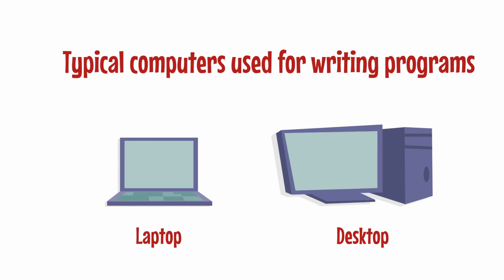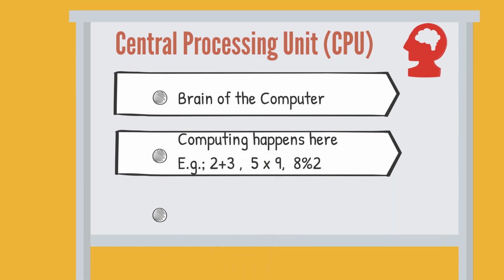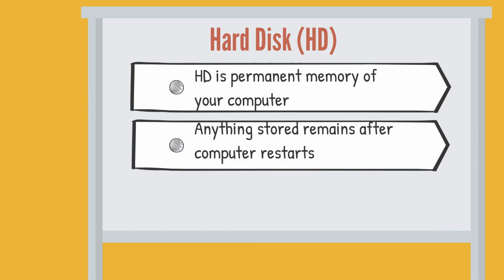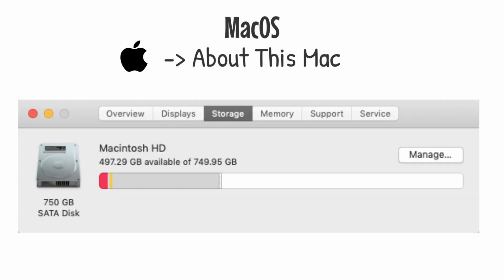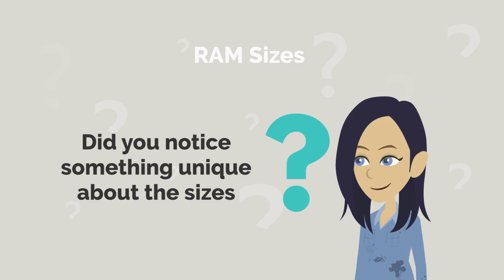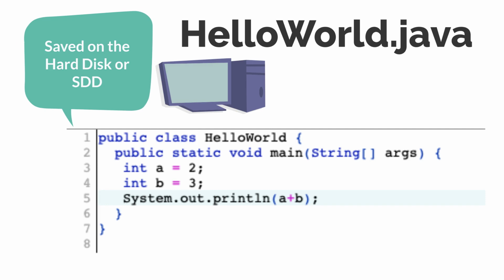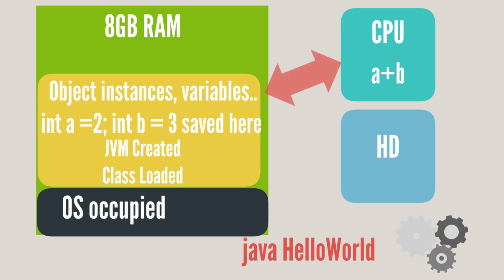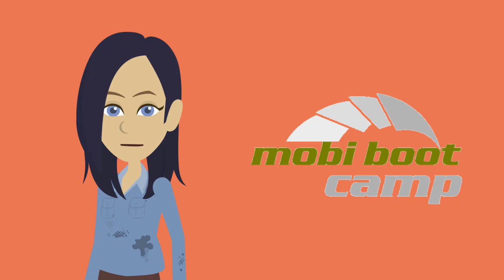How Do Java Programs Work on a computer?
In this short video you learn about the different parts of the computer that is used in programming. You also learn when an Out of Memory Exception is thrown. You will learn what is RAM, HD and CPU and how they are used by your program. This is a must watch for all  beginner computer science students, AP Computer Science A students,  or just students interested in learning any programming language although Java is used to show the concepts in this video.  Coding is a very important skills that everyone in technology should have these days. However do you know how a program works on a computer? find out in this short video. The same concepts are applicable even if you are learning c#, Python and many other programming languages
Java is used by First Tech Challenge or First Robotics participants. For both these challenges, the program that runs the robots is written in Java. Hence knowing the fundamentals of computers and their usage in program help them to write better programs.